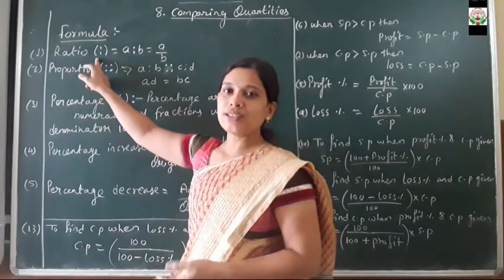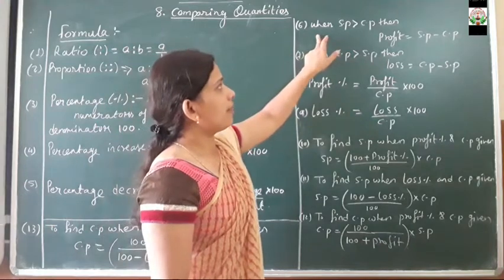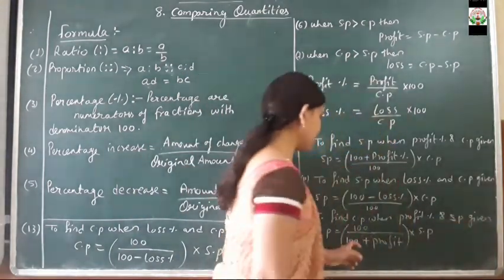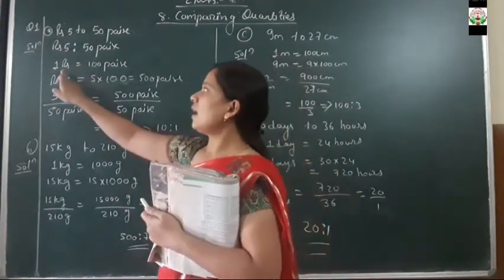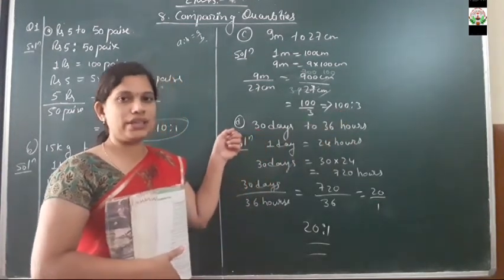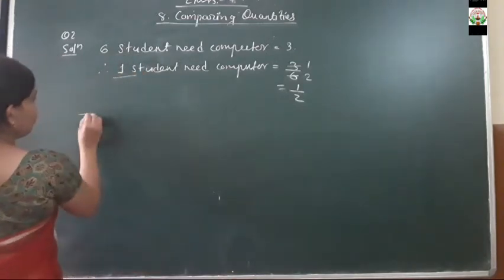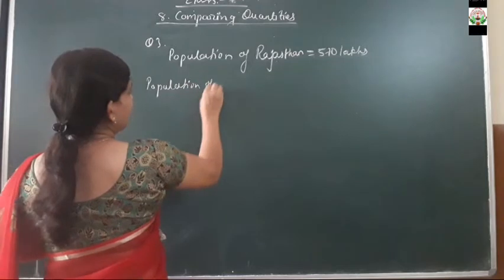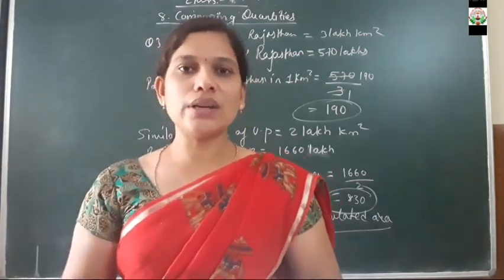14 July Class 7th Maths Ex 8.1